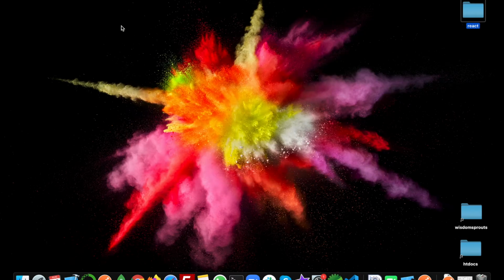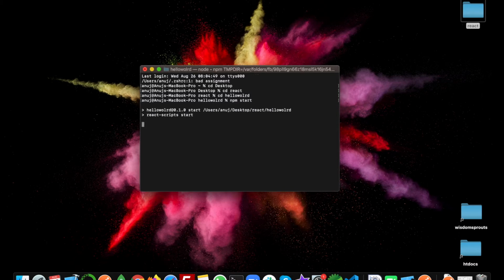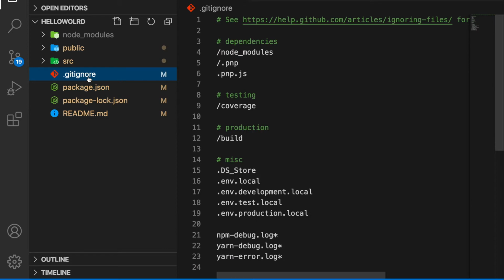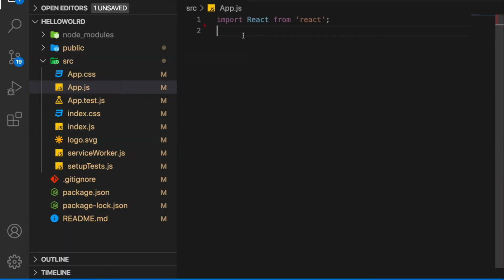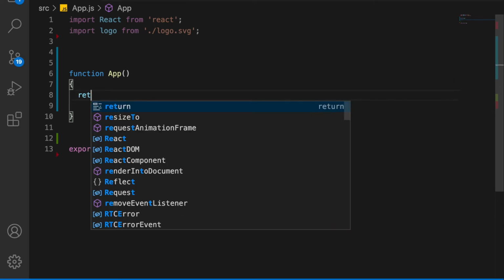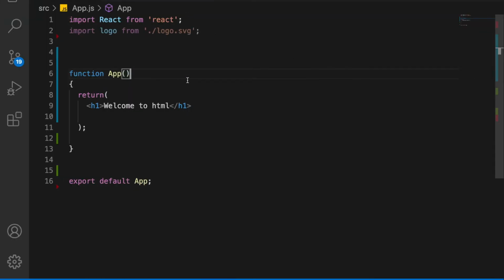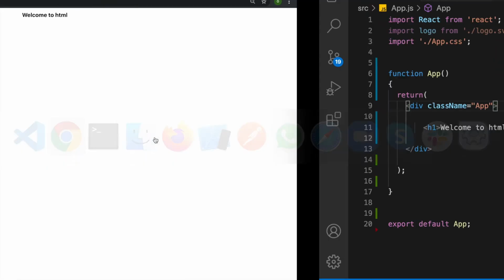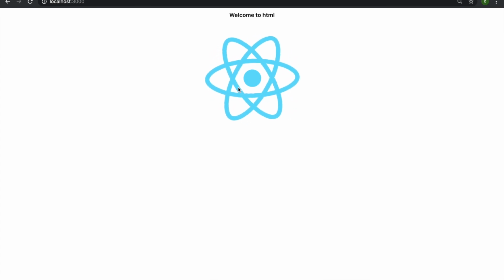Hello World Program In React JS | File Structure in React JS | React JS Tutorials in 5 Minutes #3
In this video we covered basic Hello World program explanation in React JS. We have also covered the file structure format of a React JS program.

Click on below links to Download and install Visual Studio Code Free